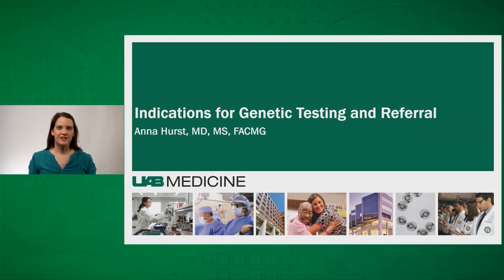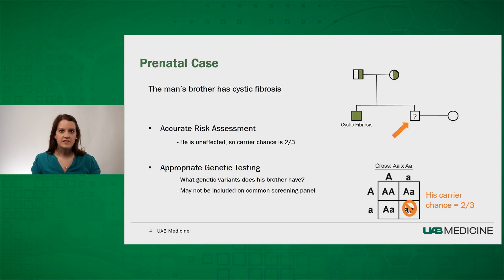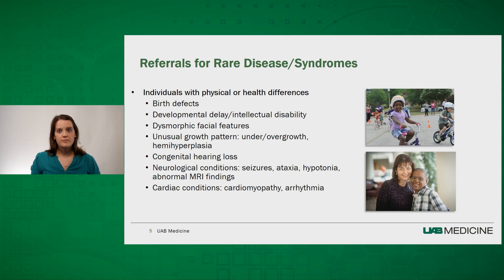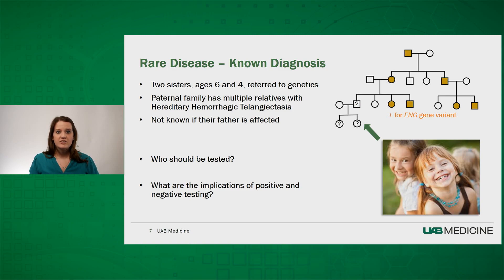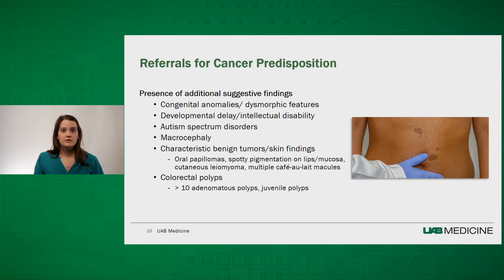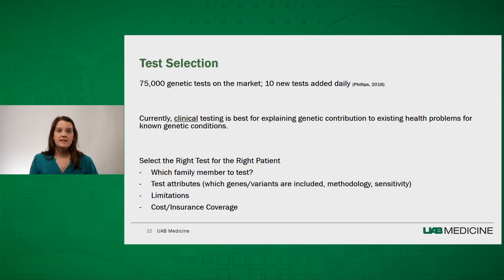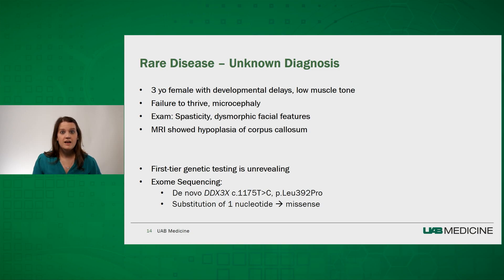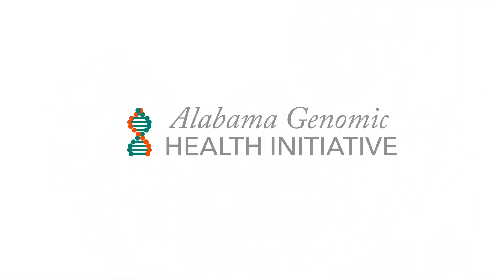Indications for Genetic Testing and Referral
Learning objectives – Upon completion of this CME activity, participants should be able to:
• Identify and recognize suggestive findings related to the potential for cancer predisposition.
• Identify and recognize when preconception or prenatal testing may be warranted or recommended.
• Identify and recognize when referrals may be warranted for evaluating rare diseases/syndromes.